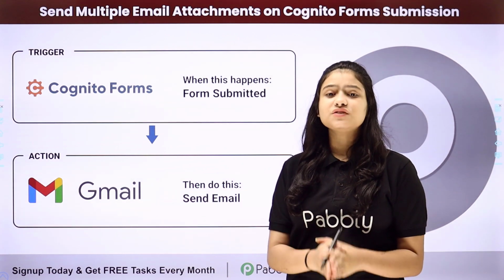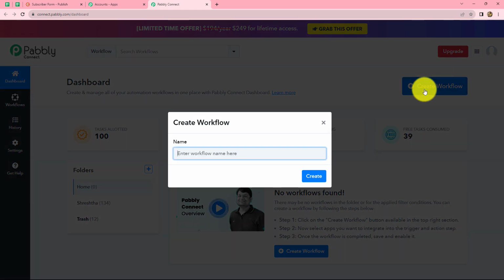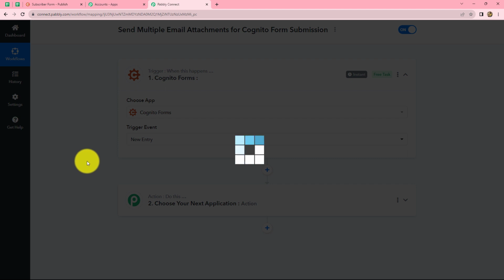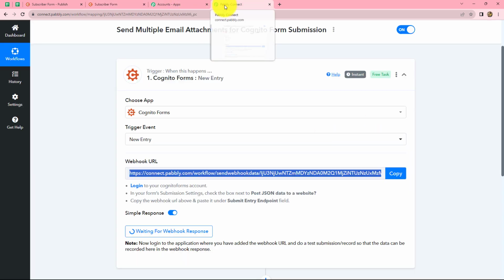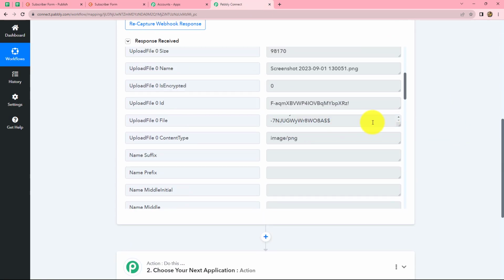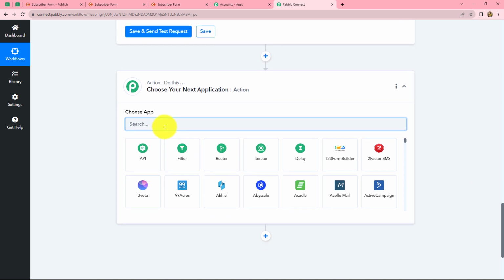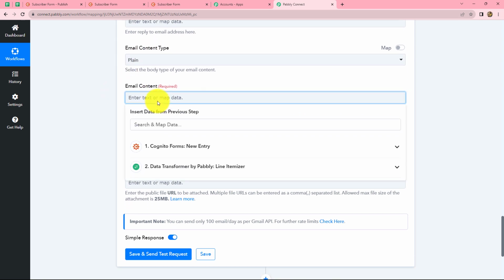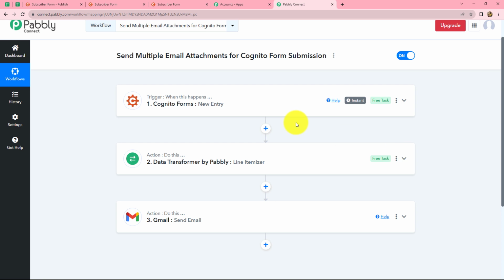How to Send Multiple Email Attachments on Cognito Forms Submission | Cognito Forms Gmail Integration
In this video, we'll show you how to Connect your Cognito Forms to Gmail using Pabbly Connect, This integration will help you enhance your email notifications and streamline communication. Here's how the Cognito Forms to Gmail integration works:

1. Cognito Forms Submission Trigger:

Start by setting up a trigger in Pabbly Connect to detect new submissions in Cognito Forms.
Pabbly Connect will monitor your Cognito Forms for incoming submissions.
2. Extract Submission Data:

Pabbly Connect efficiently extracts all the relevant submission data from Cognito Forms, including form fields, uploaded files, and any other information you need.

With the extracted data in hand, Pabbly Connect proceeds to automatically attach multiple files to the email notification.
These attachments can include any files uploaded through Cognito Forms, ensuring that all relevant documents are included in the email.
4. Send Email via Gmail:

Configure Pabbly Connect to send the email notification via your Gmail account. You'll need to provide your Gmail credentials and set up the email message with the desired subject, recipient(s), and body content.

1. Automation: Pabbly Connect offers automation capabilities that can help you automate mundane and repetitive tasks. This allows you to save time, money and resources.

2. Integration: Pabbly Connect provides a wide range of integrations so that you can connect different web services with each other. This helps you to create smarter workflow processes and make your business more efficient.

3. Security: Pabbly Connect takes security seriously and provides an industry-standard security system to protect your data and applications.

4. Scalability: Pabbly Connect is highly scalable and allows you to easily add new applications and services to your workflow.

 5. Cost-effective: Pabbly Connect is cost-effective and provides plans for different business sizes.